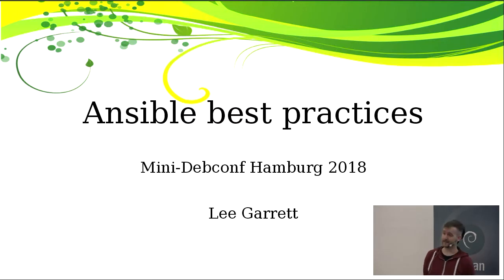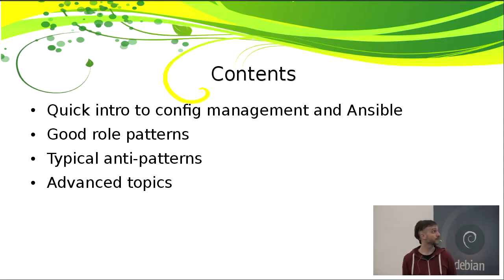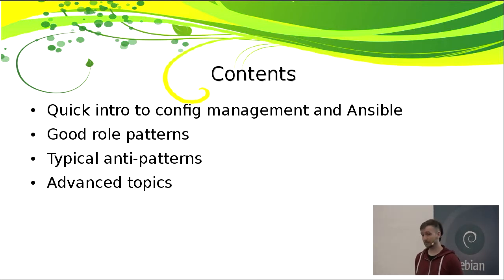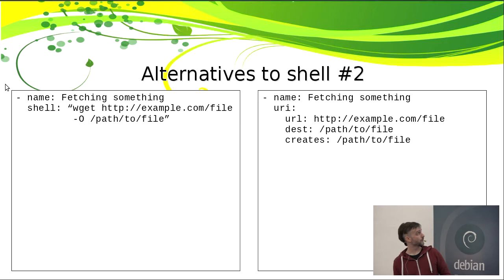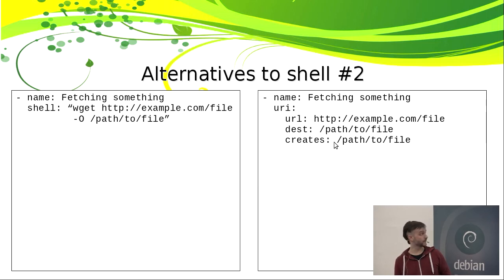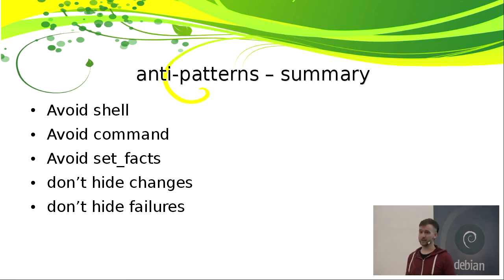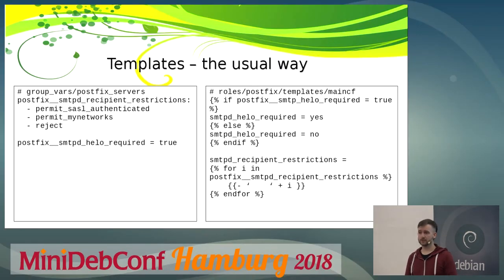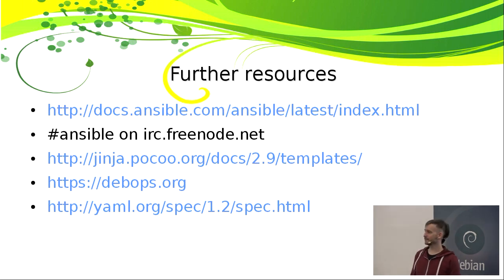Ansible best current practices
by Lee Garrett

Room: main
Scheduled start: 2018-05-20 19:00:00